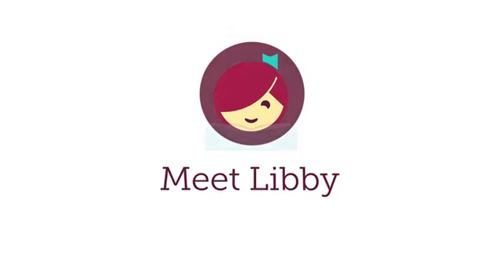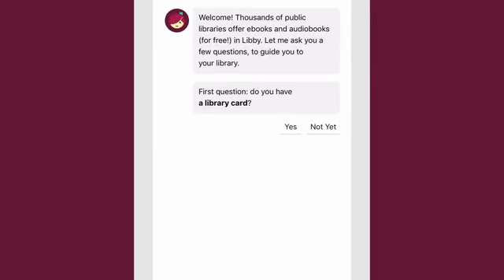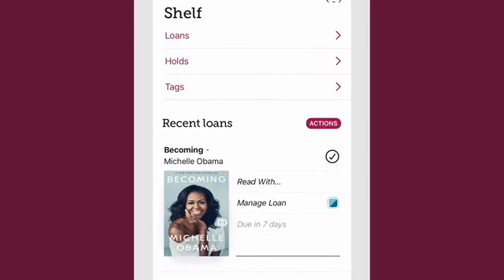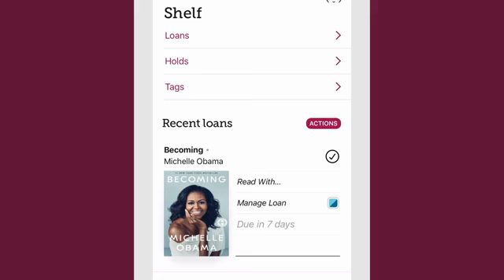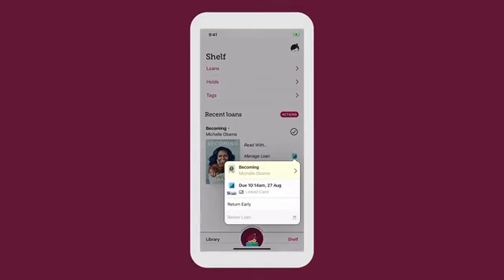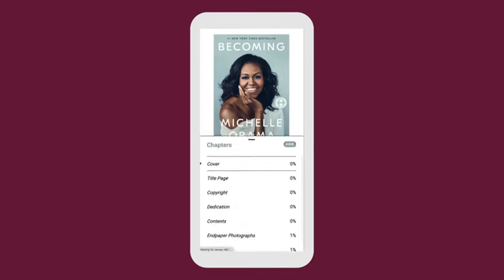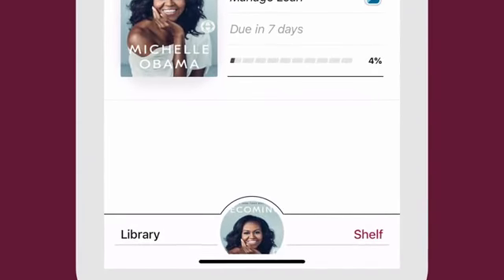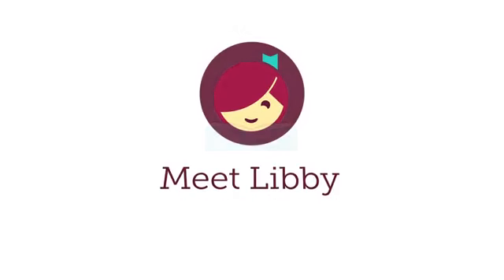Libby App for OverDrive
Download and Access Overdrive eBooks and eAudioBooks using Libby on your Phone or Tablet